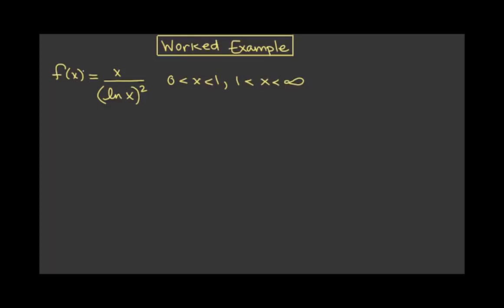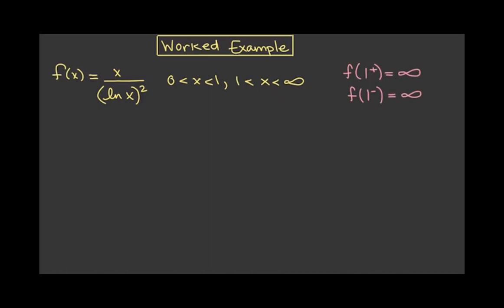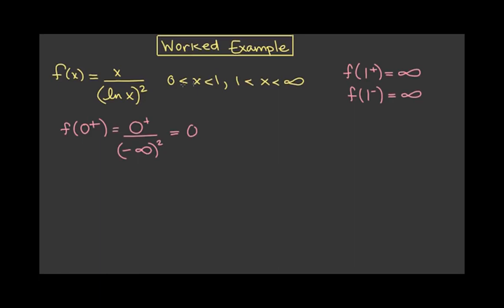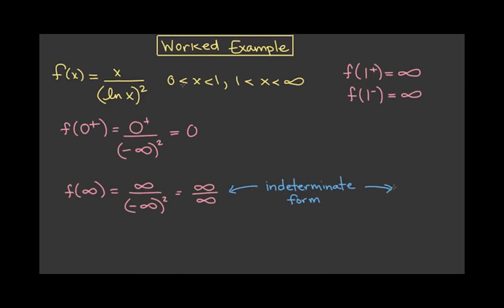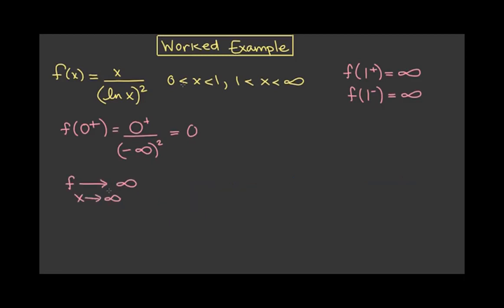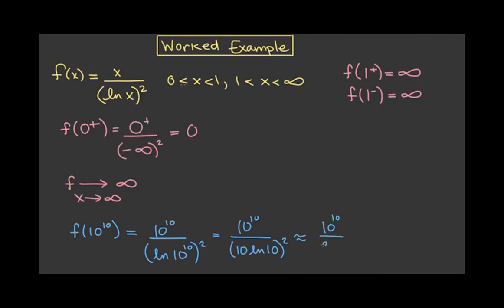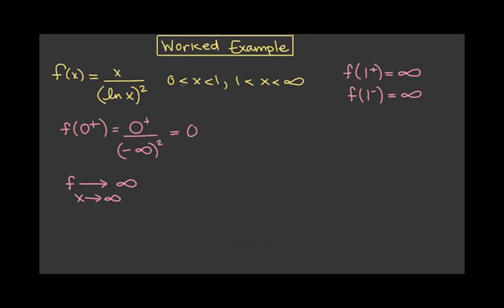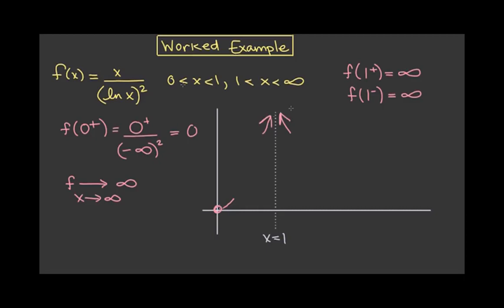MITx 18.01.1x: U4S2V05 Evalyasyon pwen final yo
MITx18011 U4S2V05 Evaluating the end points